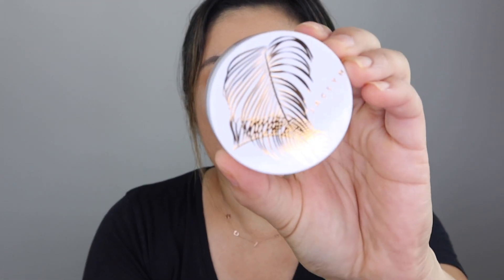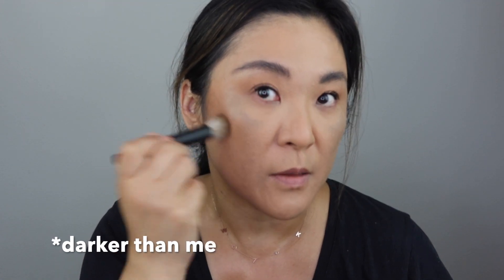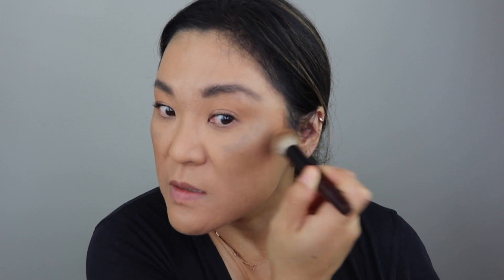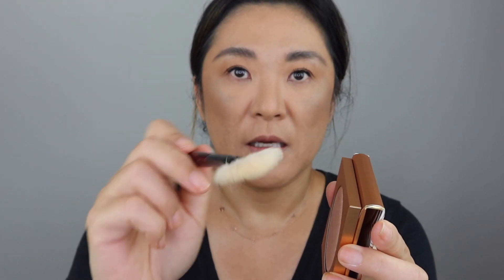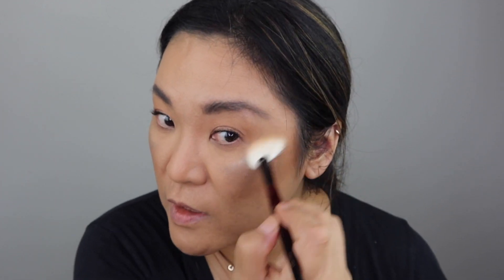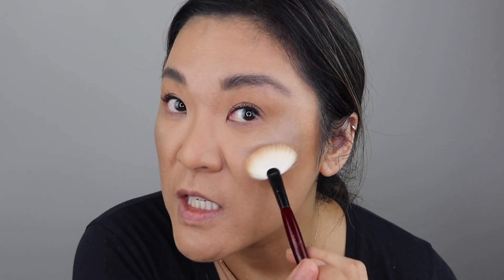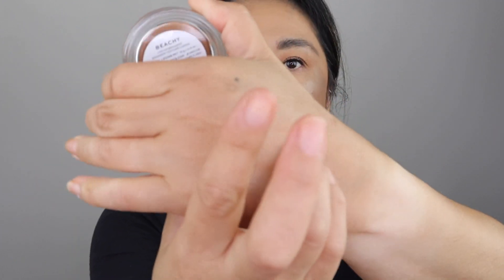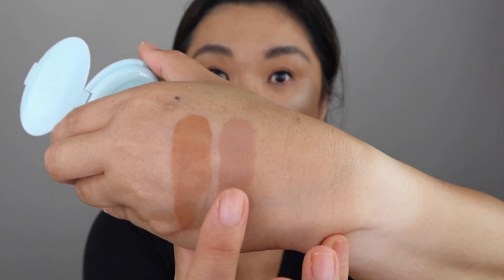JACLYN COSMETICS haute tropics bronzer & highlighter, urban decay vice lipsticks | try on & comparis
today i'm trying the jaclyn cosmetics haute tropics bronzer and highlighter, the urban decay vice lipsticks and giving you some comparisons next to other cream bronzers and popular highlighters. enjoy!

items mentioned in this video:

Patrick Ta Major Sculpt Creme Contour & Powder Bronzer Duo She's Statuesque | Sephora*
Major Sculpt Creme Contour & Powder Bronzer Duo She's Sculpted - PATRICK TA | Sephora*
LES BEIGES healthy glow bronzing cream 390 soleil tan bronze | Chanel*

on my face:

Refy Brow Sculpt Shape and Hold Gel with Lamination Effect | Sephora*

*products noted with an * are affiliate links, which means i make a small commission if you use the links provided to make a purchase. thank you in advance for supporting my channel.